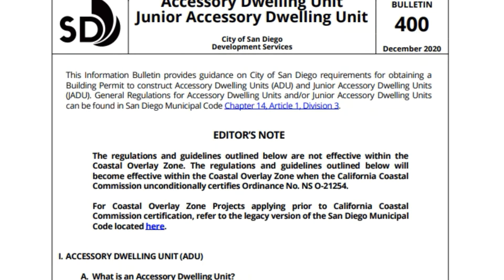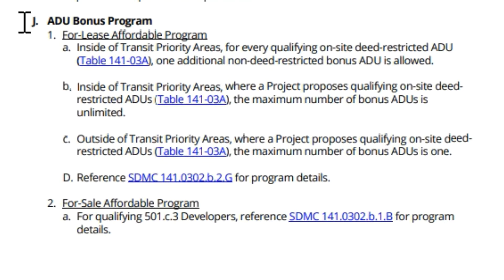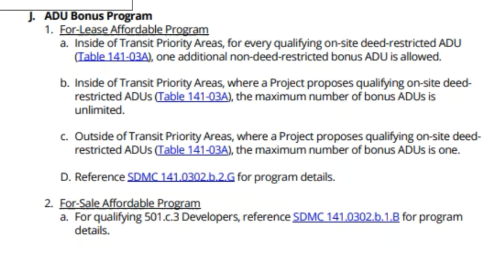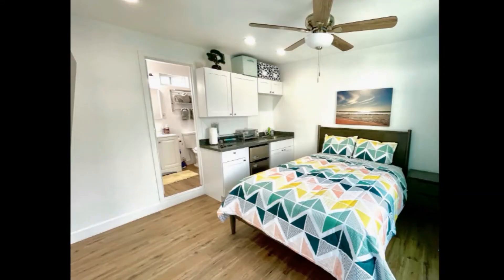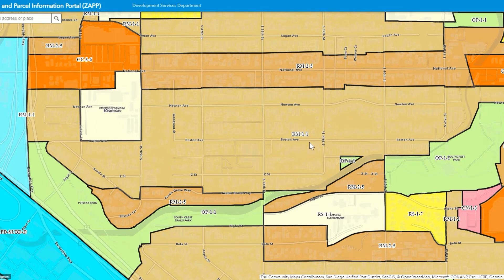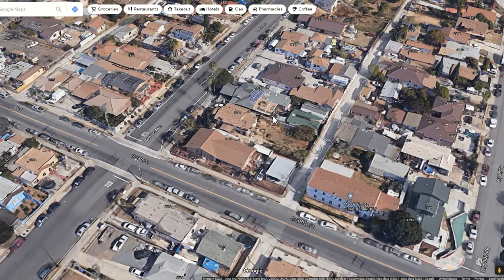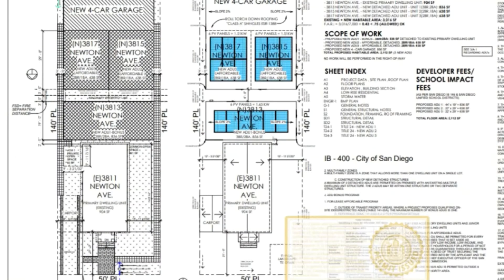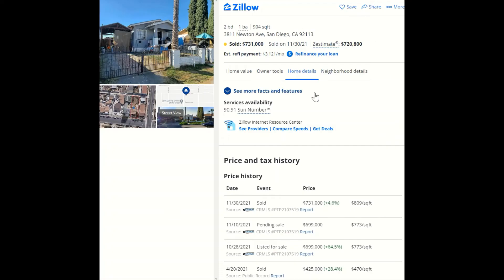California ADU Laws 2023 -How to add ADUs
This video details how we applied IB 400 to add 3 units to a single family house in San Diego!  There is technical analysis of the zoning and location for the project.  The "Shovel-Ready" concept is where we entitle additional units and sell to the investor who will then build from the ground up with our approved plans.

IB 400 dictates the size and quantity of ADUs and Jr. ADUs in San Diego.  We applied this regulation to get plans approved by the development office then sold the project to another investor.